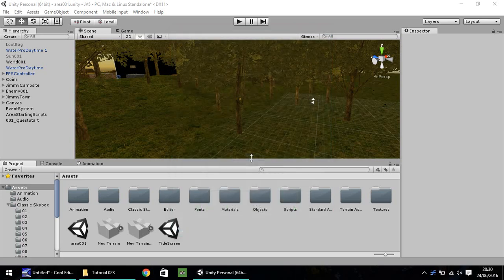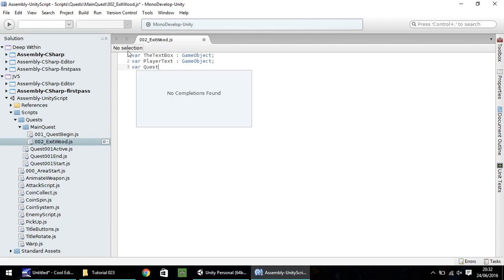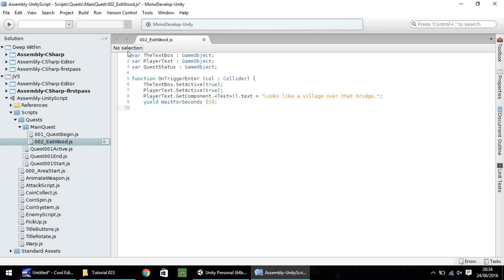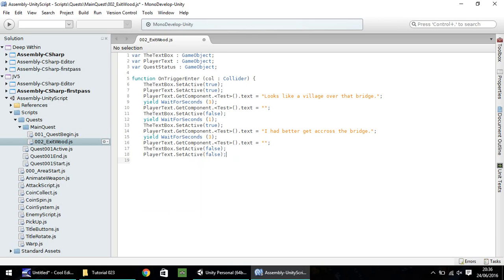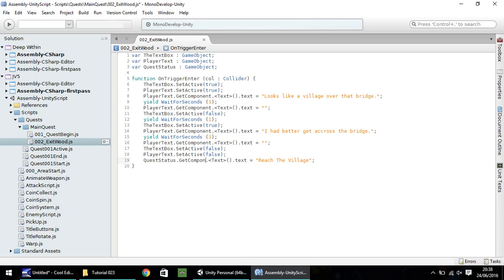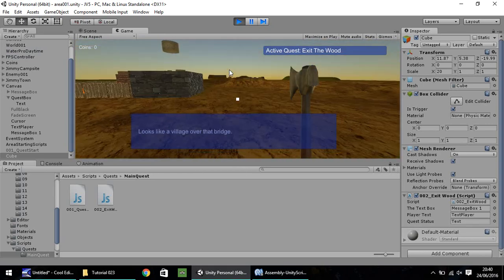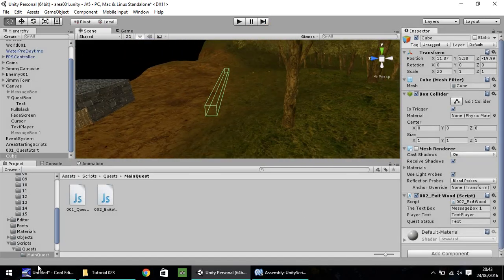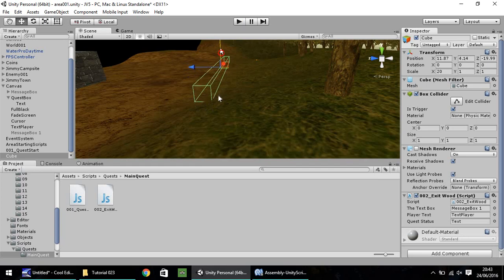Unity Tutorial For Beginners - How To Make A Game - Part 023 - Triggers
In this unity tutorial we continue writing some scripts for continuing our Main Quest, as well as dealing with a trigger to activate conversations.

Who Is Jimmy Vegas?